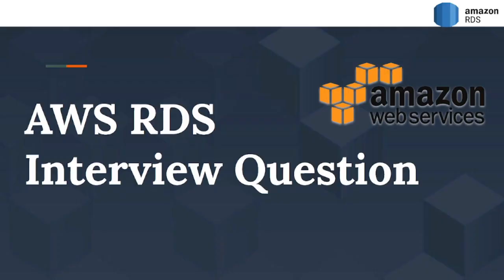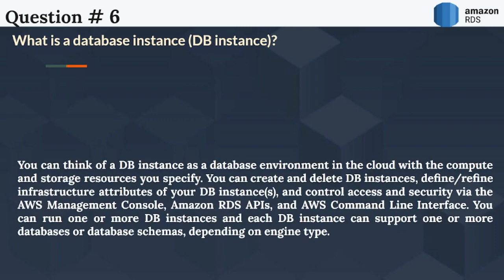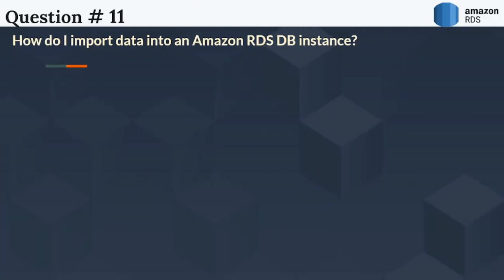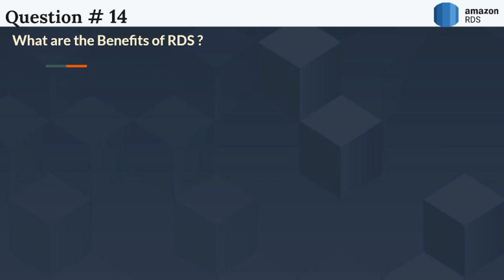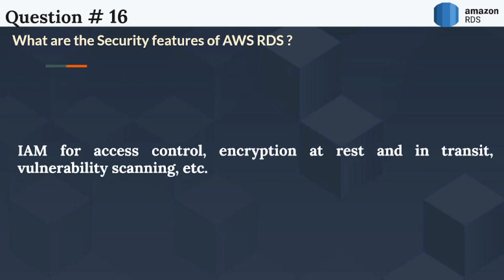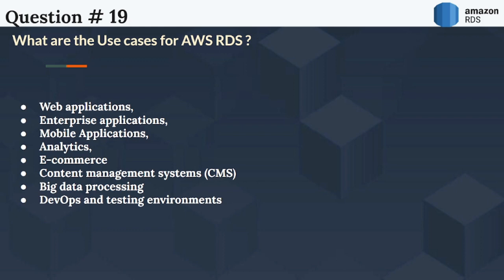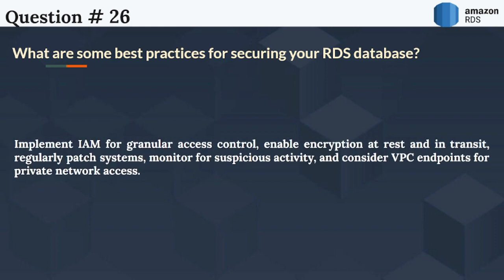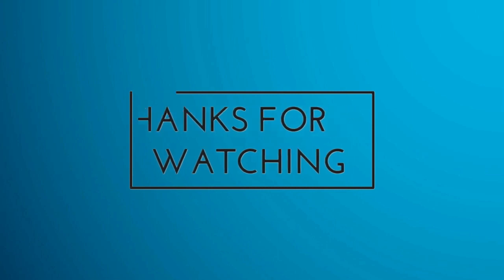Ace Your AWS RDS Interview: Top Questions & Answers (2024)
Feeling nervous about your AWS RDS interview? Don't be! This video covers all the key questions you're likely to face, along with expert tips and insights to impress your interviewer. Learn about database engines, scalability, security, and more!